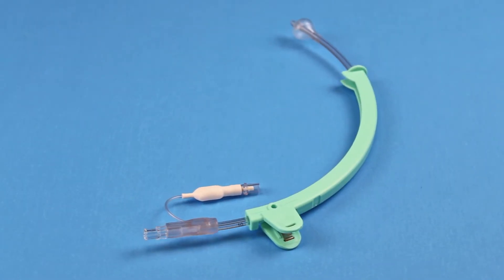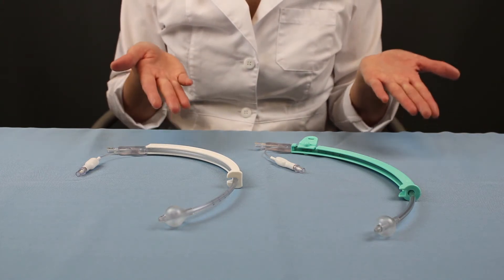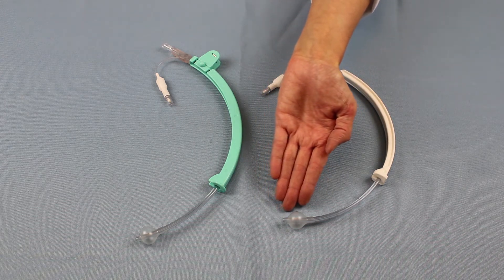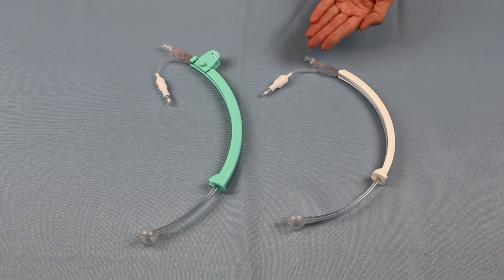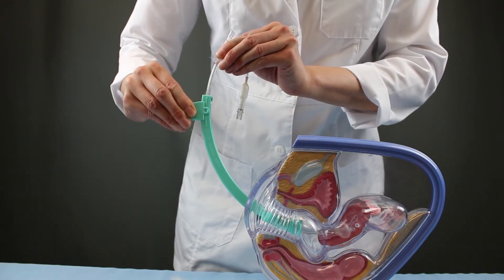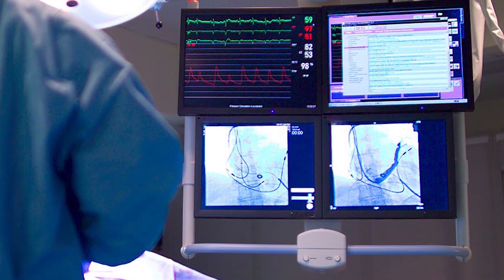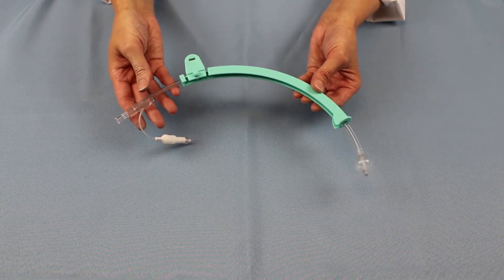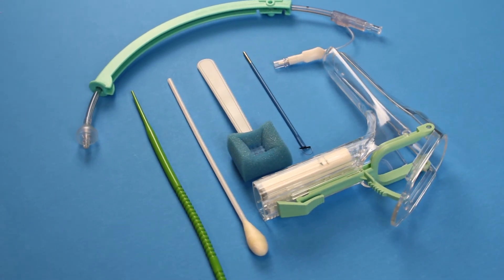Uterine Manipulator/Injector Features and Usage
Serious surgery requires serious tools. That means you need reliable equipment with built-in safeguards.
In this video, see first-hand why surgeons rely on Thomas Medical's Uterine Manipulator/Injectors for a safe and efficient procedure.